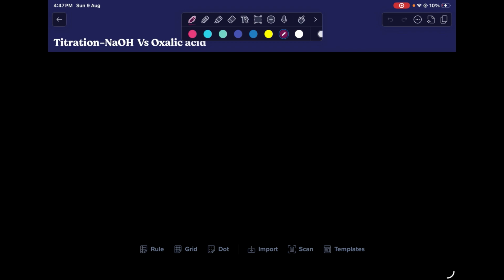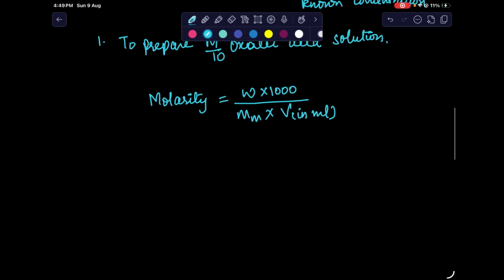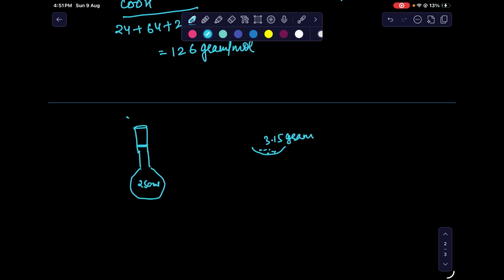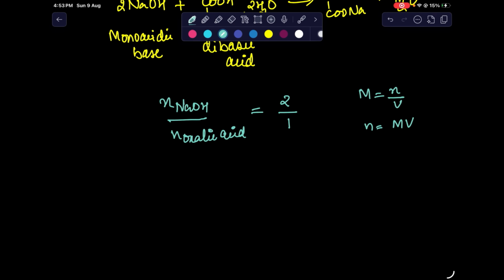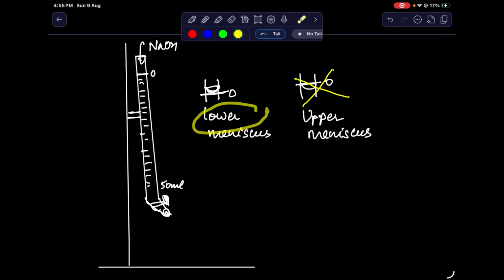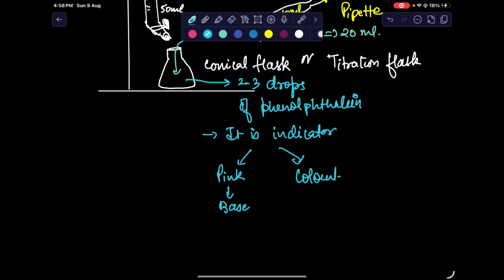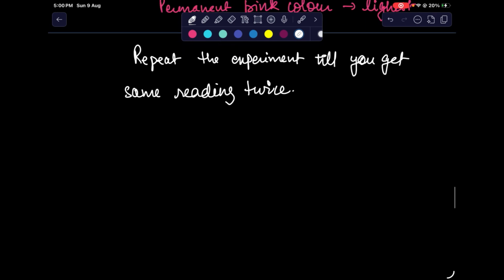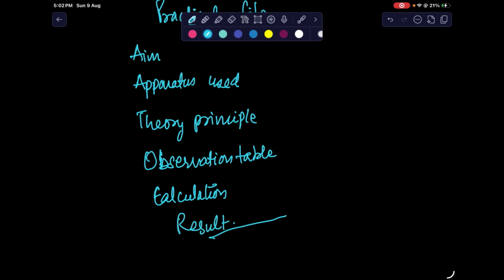Titration Volumetric analysis NaOH Vs Oxalic acid Grade 11 chemistry practical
🧪 Titration of NaOH vs Oxalic Acid | Acid-Base Titration | Chemistry Practical

In this video, we will perform the acid-base titration of Sodium Hydroxide (NaOH) against Oxalic Acid to determine the concentration/strength of the given NaOH solution.

This practical is explained step-by-step, including:

* 🧪 Preparation and arrangement of the apparatus
* 📏 Correct use of the burette, pipette and conical flask
* ⚗️ Addition of the indicator
* 🔄 Titration procedure and endpoint detection
* 📊 Observation table and concordant readings
* 🧮 Calculation of the strength/molarity of NaOH
* 🎯 Important precautions and common errors

This video is useful for Class 11 & 12 Chemistry practicals, CBSE students, NEET/JEE aspirants, and anyone preparing for school laboratory examinations.

📌 Experiment: Titration of NaOH with Standard Oxalic Acid
📌 Type: Acid-Base (Neutralisation) Titration
📌 Indicator: Phenolphthalein